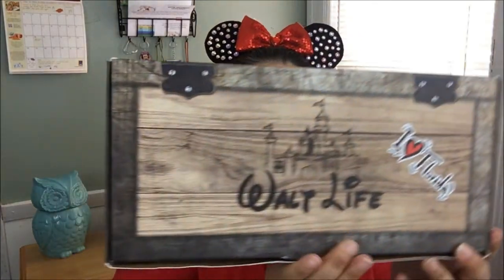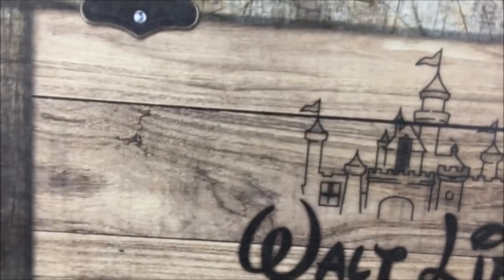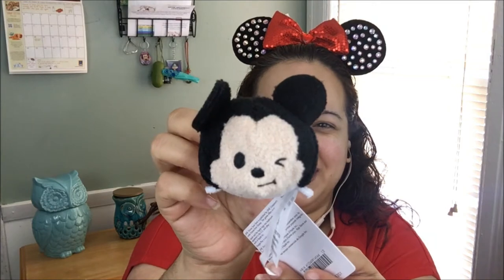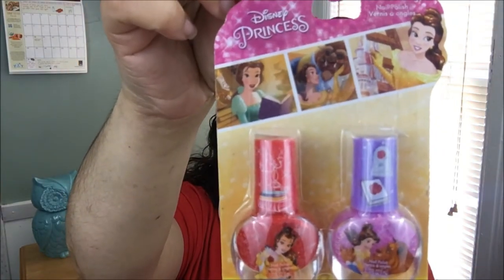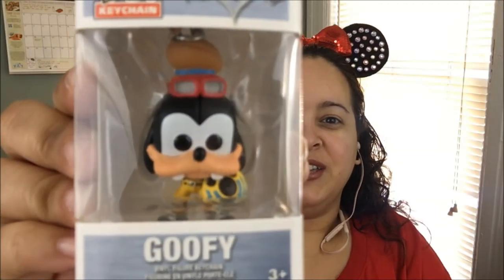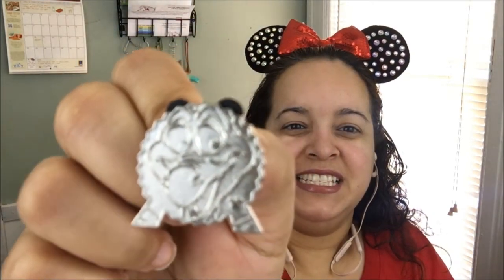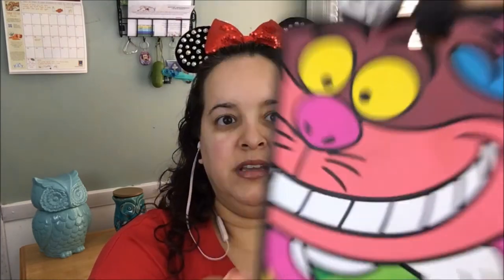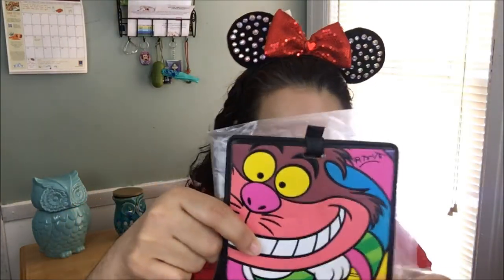Walt Life Unboxing Review